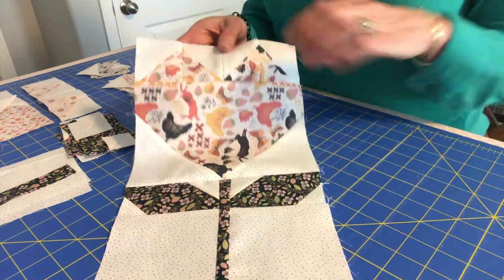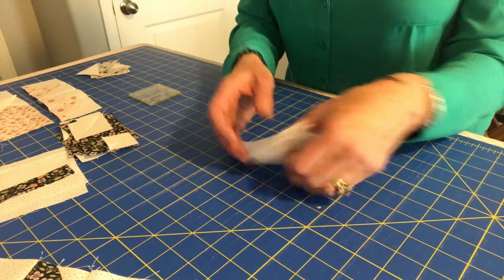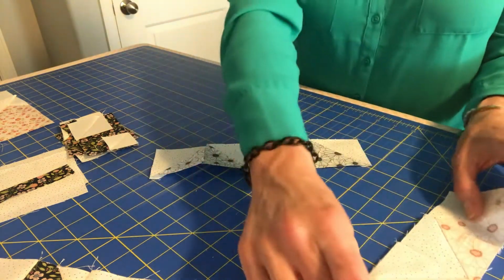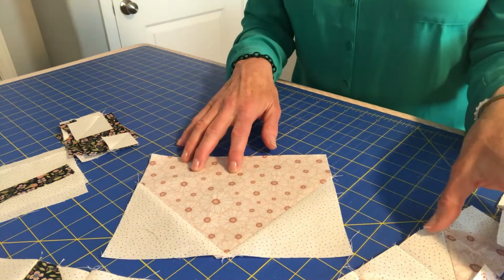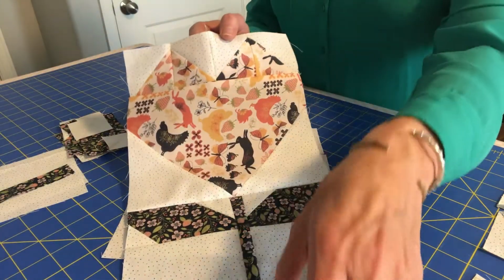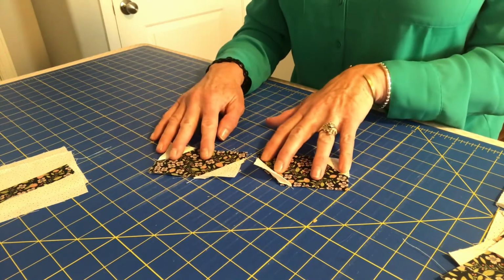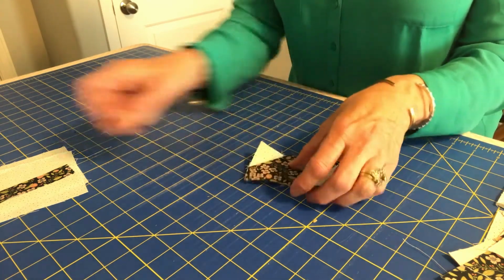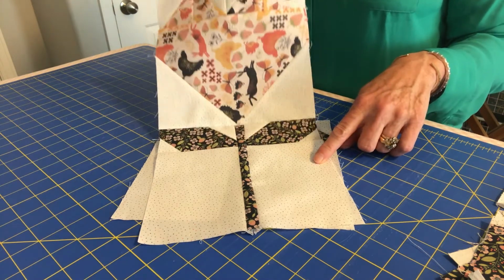Flower Market Quilt - Block 6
The Flower Market Sew-A-Long will begin Wednesday, April 15th and continue through June 3rd. The Flower Market Sew-A-Long will last for 8 weeks and is scheduled for every Wednesday. For 7 weeks we will work on a different flower and on the 8th week we will be assemble all the blocks and finish the quilt top. The pattern used is called Flower Market and the fabric is called Daisy Mae